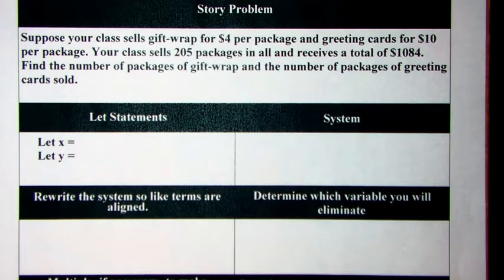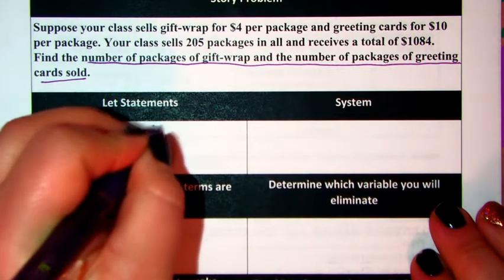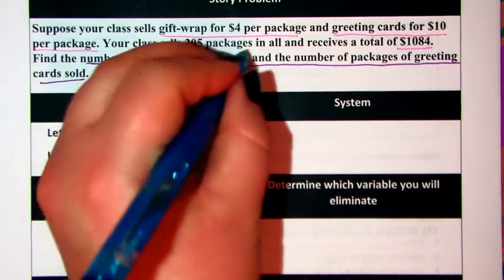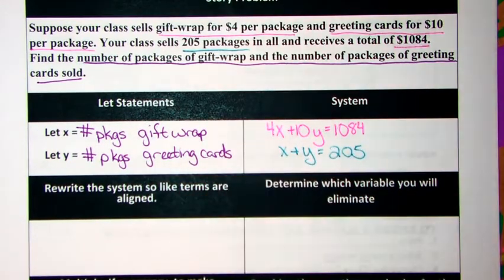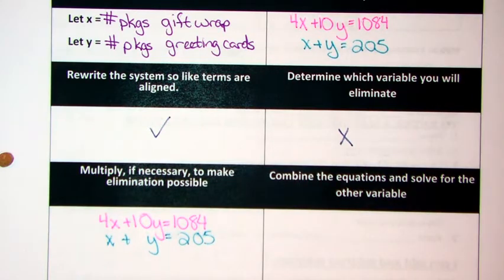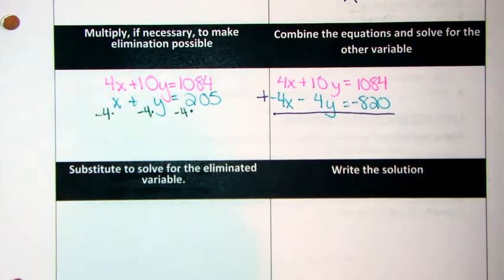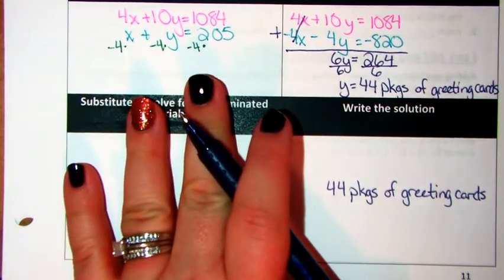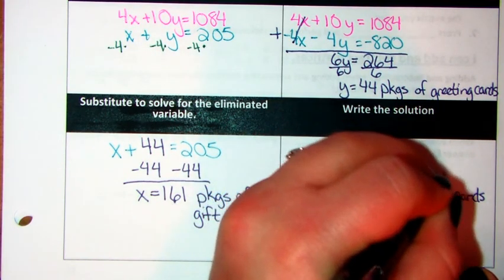A1-25 Level 4